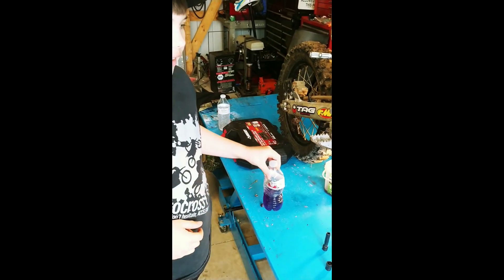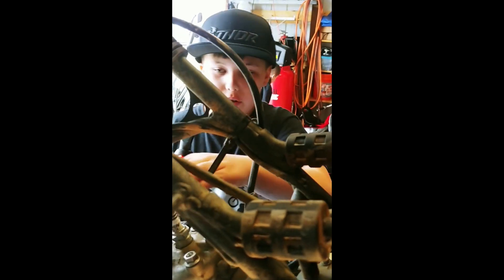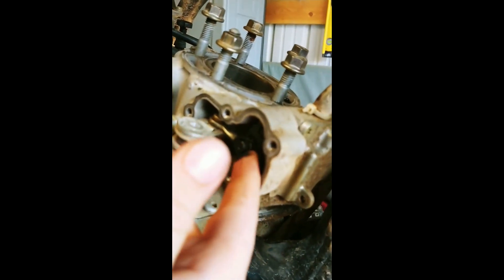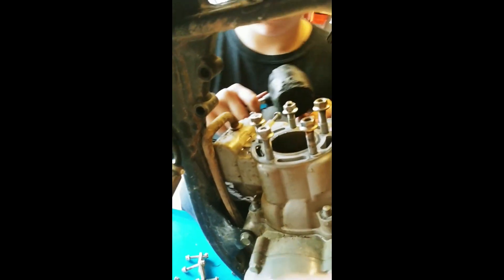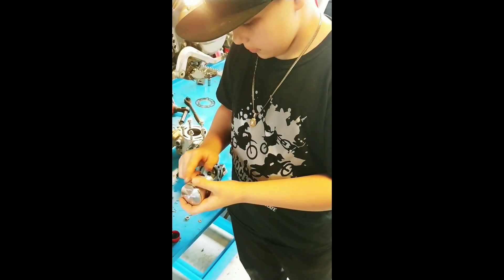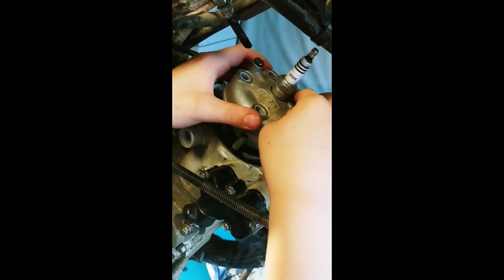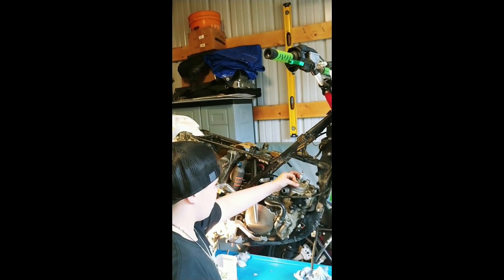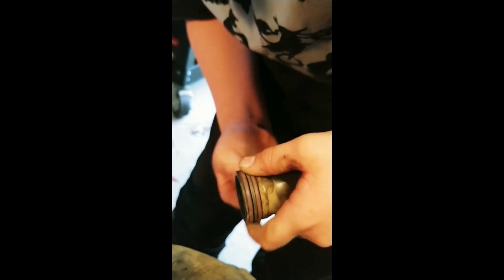2015 85 top end rebuild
10 year old rebuilds top end